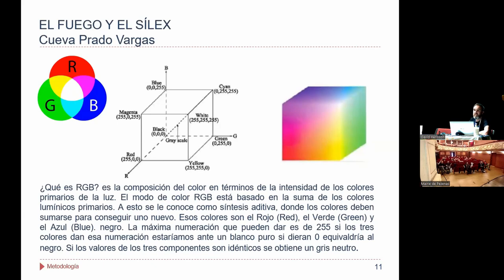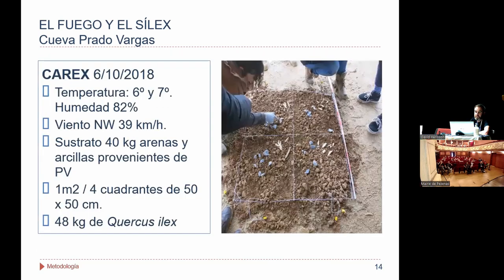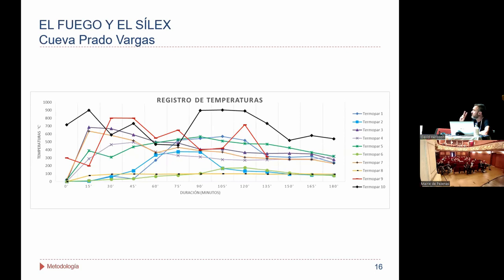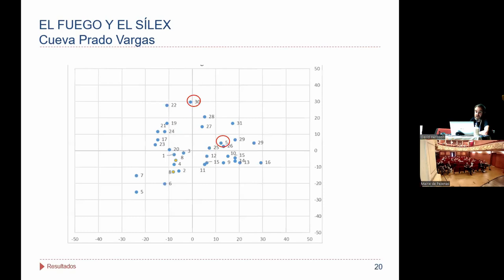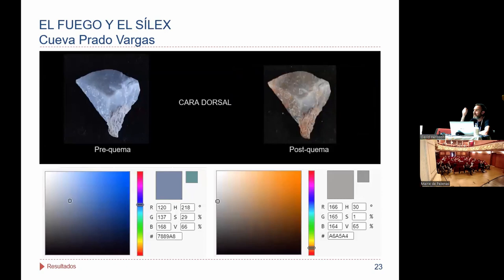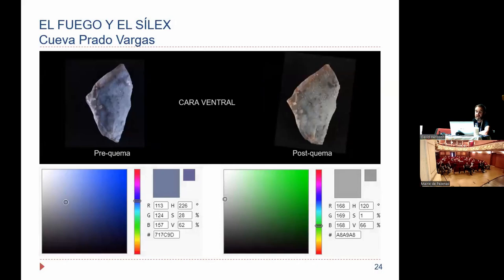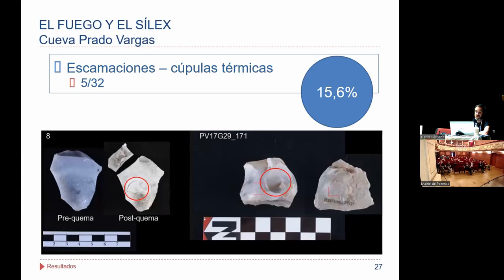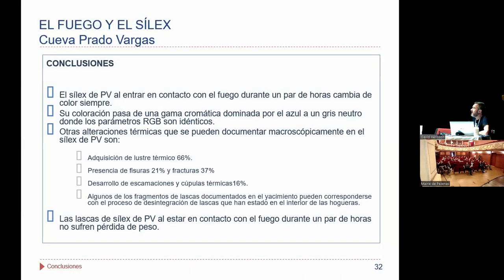Rodrigo Alonso Alcade et al. - El fuego y el sílex: programa experimental para determinar...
"El fuego y el sílex: programa experimental para determinar alteraciones macrocópicas y cambios de coloración".
Este trabajo presenta un estudio experimental que pretende determinar que alteraciones macroscópicas genera el fuego al entrar en contacto con un conjunto de lascas de sílex. Los resultados obtenidos se comparan con el material arqueológico del nivel 4 del yacimiento de Prado Vargas (46.4 ka.). Este yacimiento se sitúa en el norte de la provincia de Burgos junto a la vertiente sur de la Cordillera Cantábrica. En primer lugar se fabricó una colección de treinta y dos lascas experimentales en el mismo sílex que usaron los neandertales de Prado Vargas. Este conjunto fue analizado y descrito a nivel macroscópico haciendo especial hincapié en el estudio del color de dichas lascas. En segundo lugar se recreó un hogar situando algunas lascas en contacto directo con las llamas, otras semienterradas y otras enterradas totalmente. Esto permitió posteriormente analizar las diferentes alteraciones macroscópicas que generó el fuego entre las lascas según su grado de contacto directo con las llamas. El hogar estuvo alimentándose durante dos horas y alcanzó una temperatura media de unos 450º. En tercer lugar se dejó enfriar el hogar y se excavó a los cinco días lo que permitió analizar el desplazamiento producido por cada una de las piezas. En cuarto lugar se analizó el conjunto lítico teniendo en cuenta las siguientes alteraciones macroscópicas: rubefacción, lustre térmico, fracturas, desintegración, cúpulas térmicas y fisuras. El estudio de los cambios de coloración pre y post quema se realizó a través de la tabla Munsell y la descomposición en parámetros RGB. En quinto lugar se comparó las lascas experimentales con piezas arqueológicas con posibles alteraciones térmicas provenientes del nivel 4 de Prado Vargas.
Entre los principales resultados de esta experimentación cabe destacar que el 90% de las lascas han sufrido cambios en su coloración incluso aun no estando en contacto directo con las llamas. Un 34% se fracturaron, un 31% adquirieron lustre térmico (brillo), mientras que sólo tres piezas desarrollaron cúpulas térmicas y dos de ellas se desintegró en numerosos fragmentos. La comparación de la colección experimental con la arqueológica ha constatado la presencia en la lítica de Prado Vargas de fracturas, cúpulas térmicas y colores postquema similares a las alteraciones documentadas en las lascas experimentales. Esto ha servido para verificar que una parte del material arqueológico del nivel 4 de Prado Vargas resultó alterado por su contacto con el fuego.

Abstract: "Fire and flint: experimental programme to determine
 macroscopic alterations and coloration changes".
This work aims to determine the macroscopic alterations of fire on a set of flint flakes. The obtained results will be compared with the archaeological material from level 4 of Prado Vargas archaeological site (46,4 ka). This site is located in the north of the province of Burgos next to the southern slope of the Cantabrian Mountains. First, a collection of thirty-two experimental flakes was made using the same flint used by Neanderthals in Prado Vargas. This assemblage was analyzed and described at macroscopic level, with special emphasis on the study of the color of these flakes. Secondly, a hearth was built, and some flakes were placed in direct contact with the flames, while other flakes were partially or completely buried underneath the hearth. Later, macroscopic alterations generated by differential burning related to the position of the flakes were analyzed. The fire was fed for two hours, and it reached an average temperature of 450ºC. The excavation of the hearth was carried out after five days, which made it possible to analyze the displacement of the flakes. This lithic assemblage was examined considering the following macroscopic alterations: reddening, thermal luster, fractures, disintegration, thermal domes, and fissures. The study of coloration changes before and after burning was carried out using the Munsell chart and the decomposition into RGB parameters. Finally, the experimental flakes were compared with the archaeological lithic remains with possible thermal alterations from level 4 of Prado Vargas.
Regarding the main results of this experimental work, it should be noted that the 90% of the flakes showed coloration changes even if they were not in direct contact with the flames. The 34% of the assemblage exhibited fractures, and a 31% acquired thermal luster. Only three flakes developed thermal domes and two of the flakes were disintegrated into numerous fragments. The comparison of the experimental collection with the archaeological assemblage has confirmed the presence of similar alterations (fractures, thermal domes, and similar post-burning coloration) in the Prado Vargas lithic material. This work has been useful to verify that part of the archaeological material from level 4 of Prado Vargas was altered by fire.